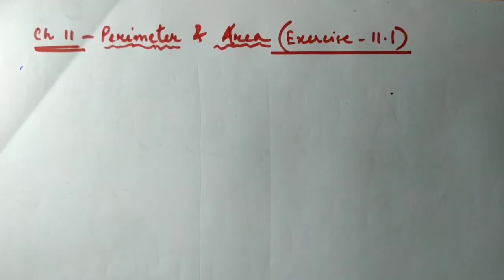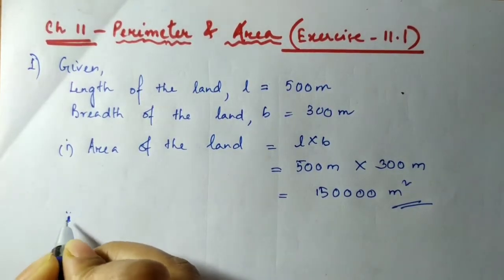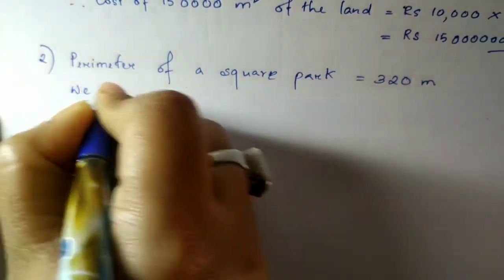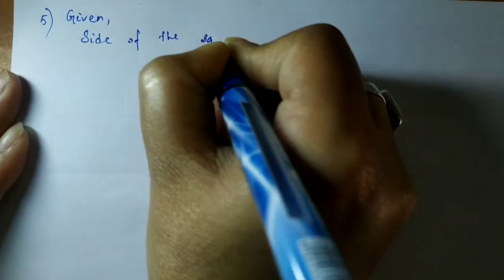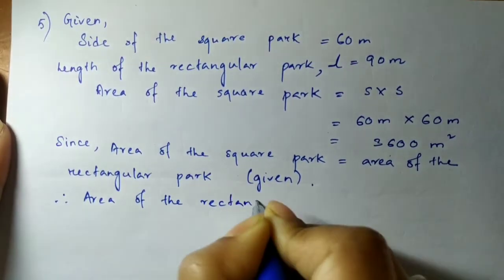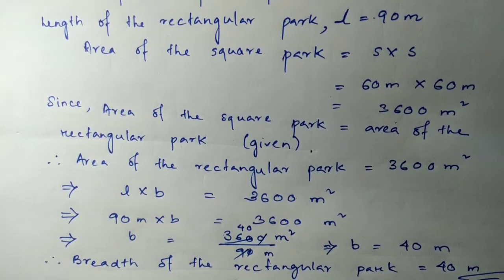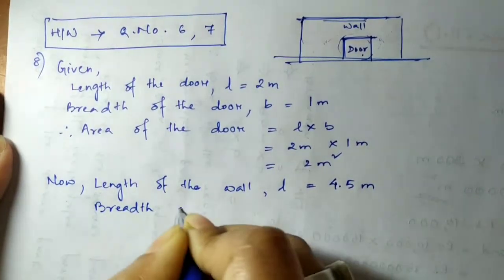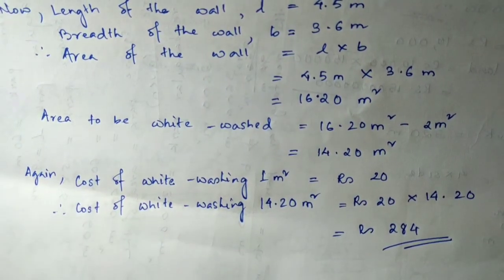Class 7 Chapter 11 Mathematics_Day 1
Chapter 11 Perimeter and Area (Exercise 11.1)